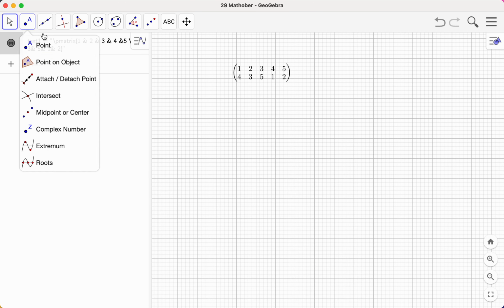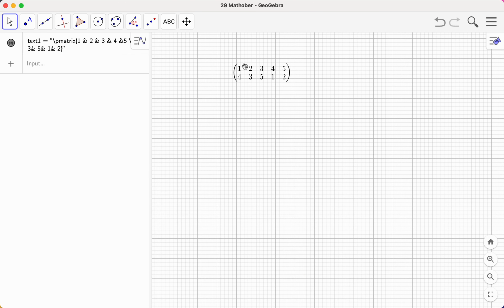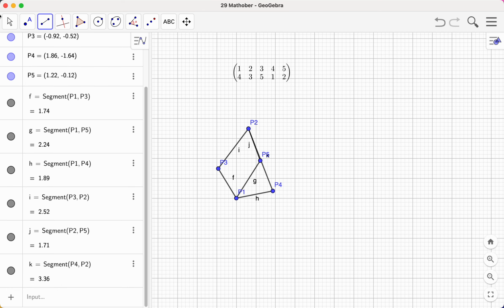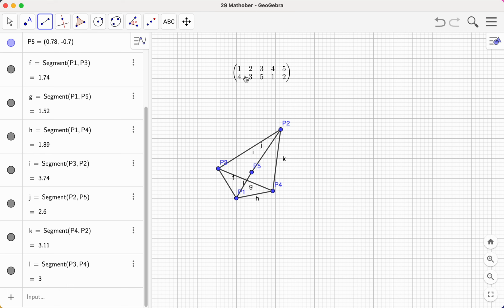29th of Mathober: EXCHANGE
A raw, uncut video of Katie failing to construct something in Geogebra on the theme of day 29 of Mathober: EXCHANGE. May contain swearing.